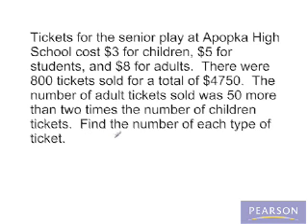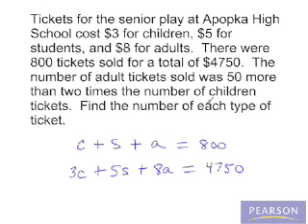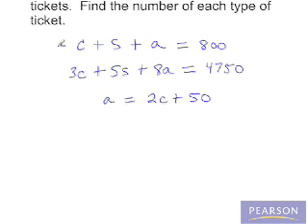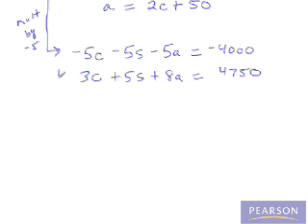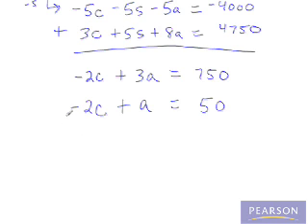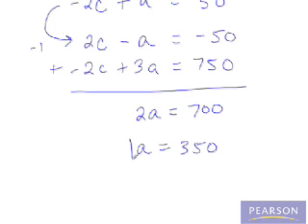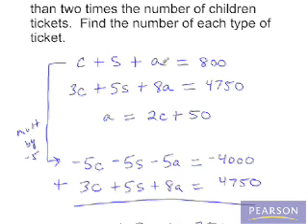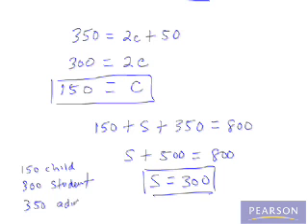Intermediate Algebra Ch4 Ex19